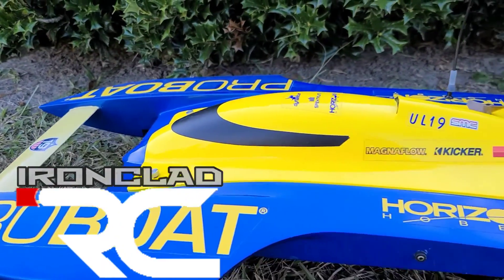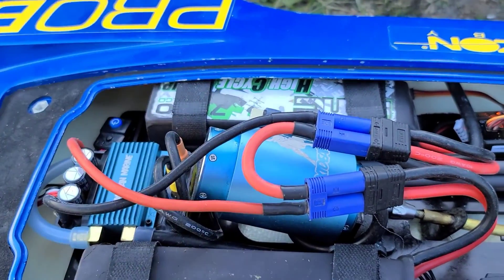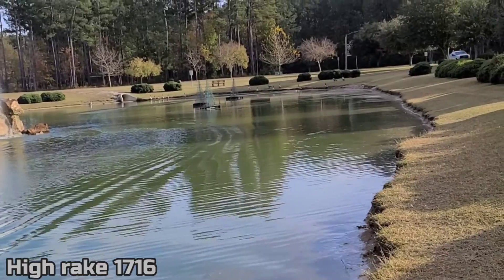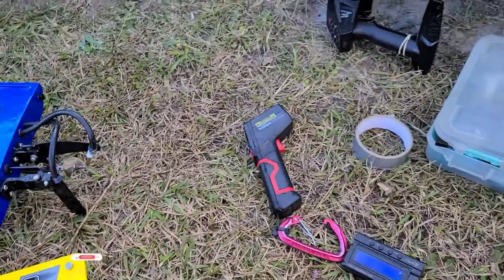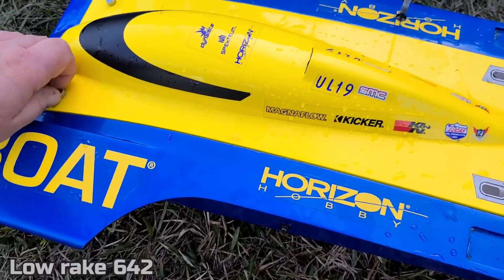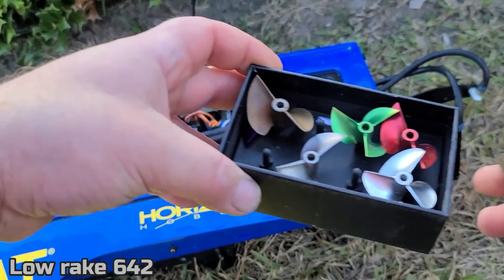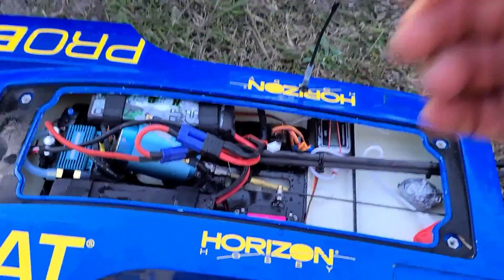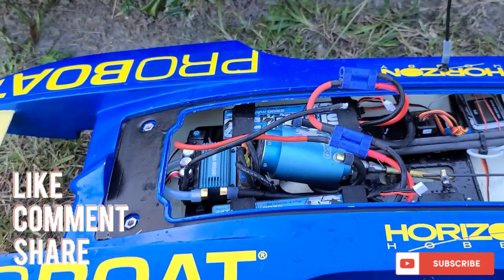RC Boat Prop Comparison High Rake Vs Low Rake Proboat UL-19 - ABC 1716 Vs Octura 642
RC Boat Prop Comparison High Rake Vs Low Rake Proboat UL-19 - ABC Prop Vs Octura 642

rtr%2FPRB08028V2.html

       MAD LIZARD
HYDRO STRUT GAUGE (RIDE HEIGHT GAUGE)